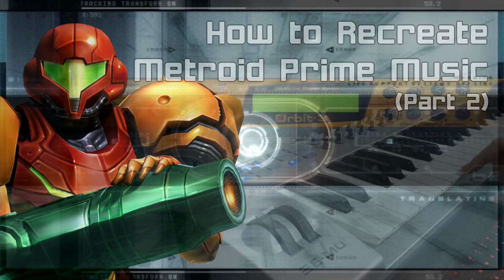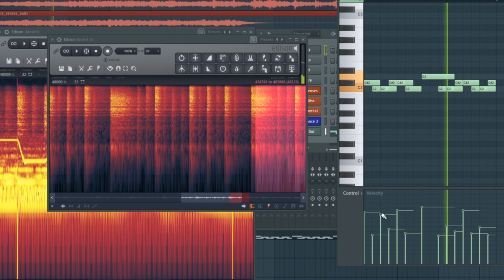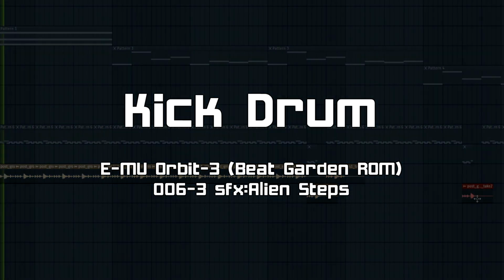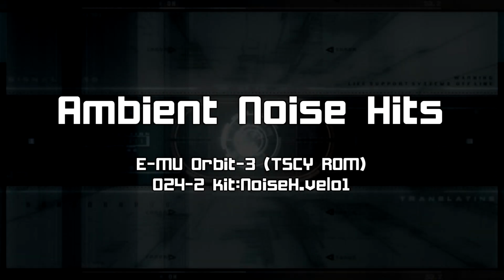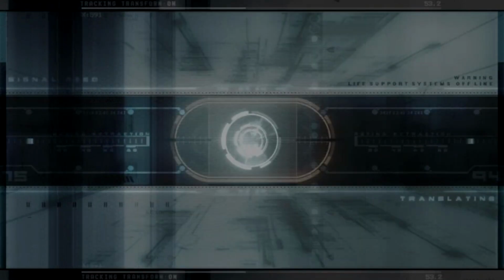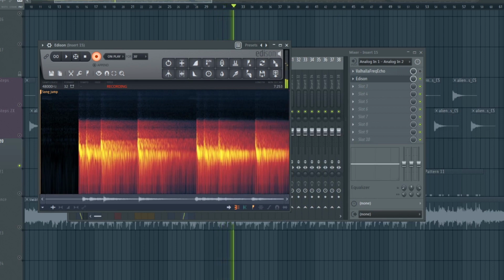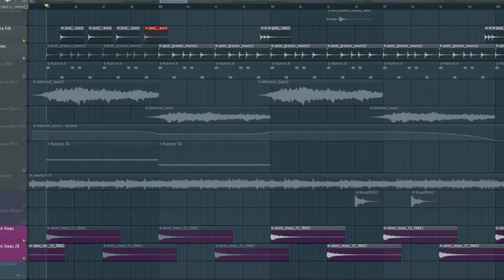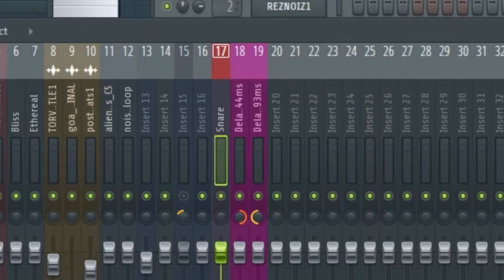How to Recreate Metroid Prime Music (Part 2)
0:00 Intro
0:30 Hi Hats
1:08 Recording sounds
1:43 Kick Drum
2:35 Ambient Noise Hits
4:05 Noise Hits (Fills)
4:55 Snares
6:10 Outro